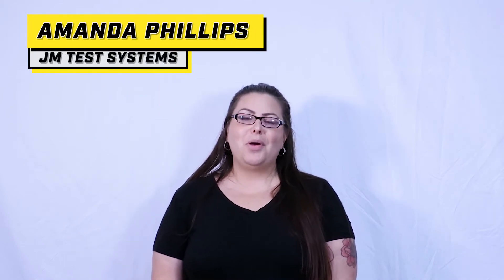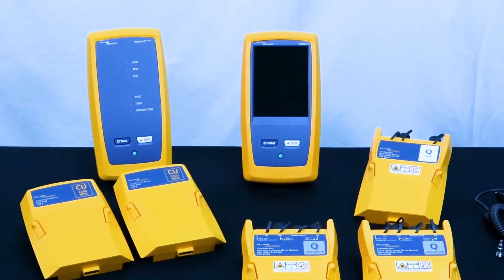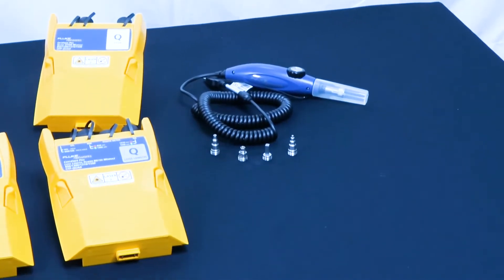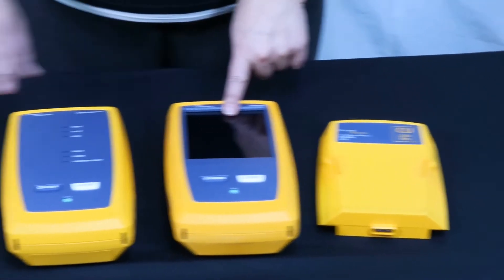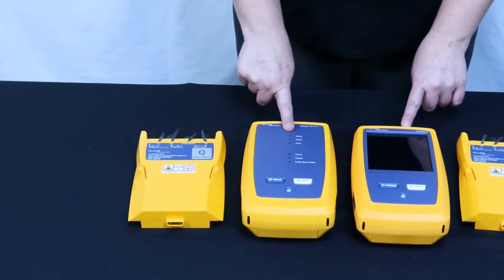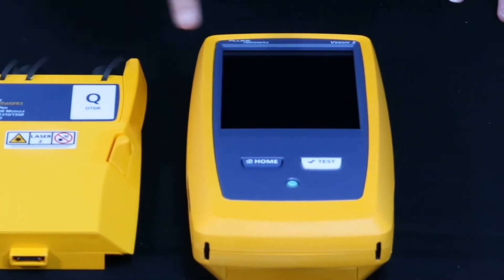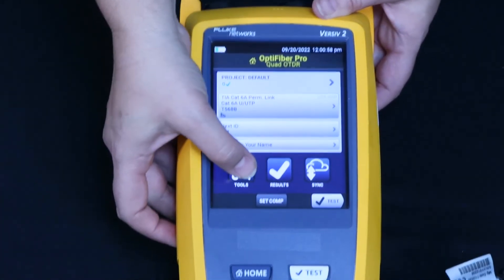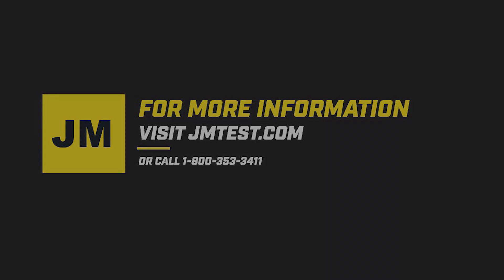Overview of Fluke Networks Versiv Platform Modular System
hi everyone my name is Amanda Phillips and I'm part of her support team here at JM Test
today we are going to go over the fluke Network's Versa platform for this quick overview we're going to use our top rented fluke Network's Versiv items
this includes one set of DSX 8000 modules aversive Mainframe aversive remote one set of certifiber OLTS modules and one OTDR module
the Versiv platform is a modular platform meaning you will use different test modules depending on your application this modular system supports copper certification fiber optic loss testing and certification OTDR testing and certification and fiber and face inspection
let's take a look at a few of the components we offer in our rental Fleet here at JM test and how to install and remove the different modules based on your application if you are using the DSX 8000 or even the DSX 5000 for copper cable certification you will plug one module into the Mainframe and one module into the remote

if you are using the Certifiber Pro OLTS for your Tier 1 fiber certification you will plug one module into the Mainframe and one module into the remote

if you have two mainframes instead of one mainframe and a remote that's okay the mainframe can be converted to a remote and used in the very same fashion
if you are using the Optifiber Pro OTDR for your tier 2 fiber certification you will plug the otdr module into the mainframe

the fiber inspection probe is a USB interface that can be used with a Versiv Mainframe when using either the Certifiber Pro or Optifiber Pro module

you will select tools and fiber inspector and you will see that it is connected on your screen you are ready to inspect